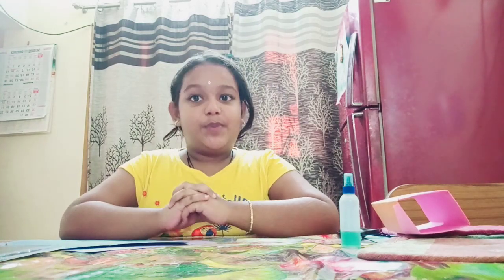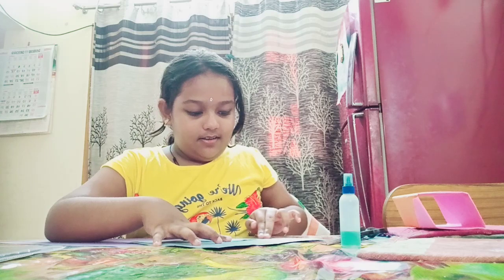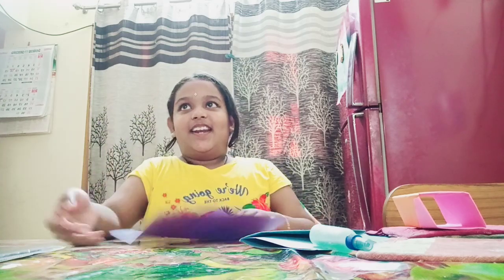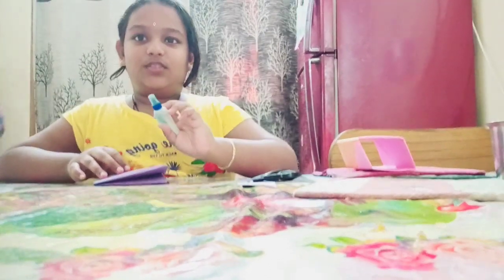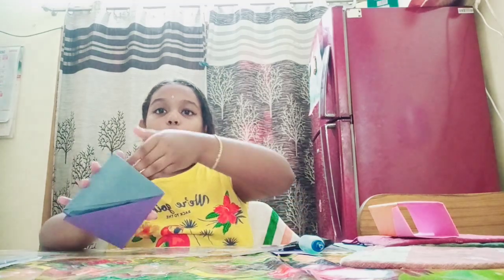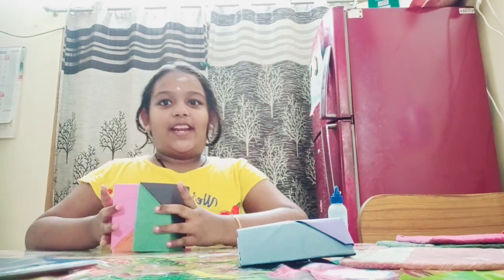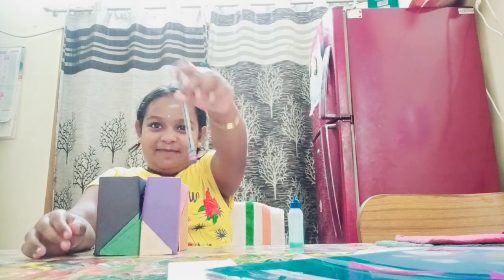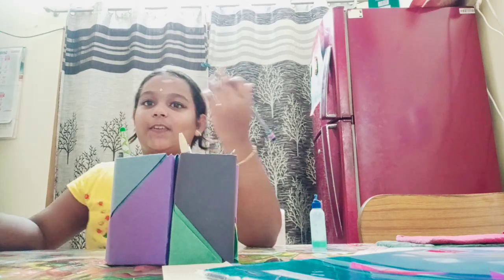Pencil stand with paper.. Kids past time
Pencil stand...